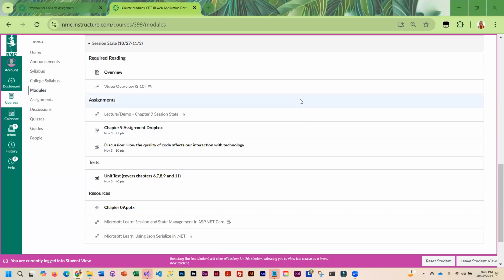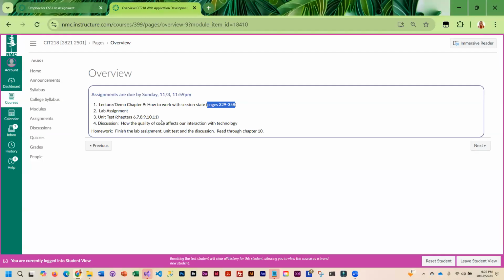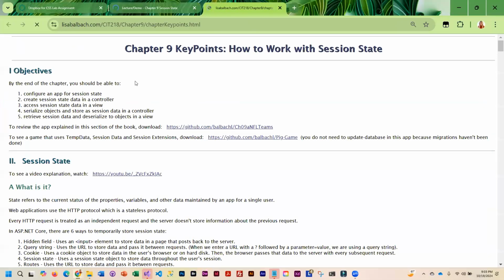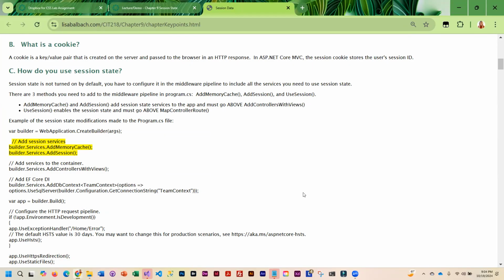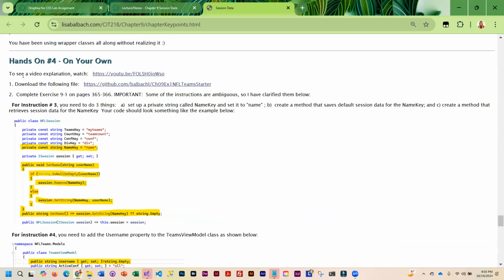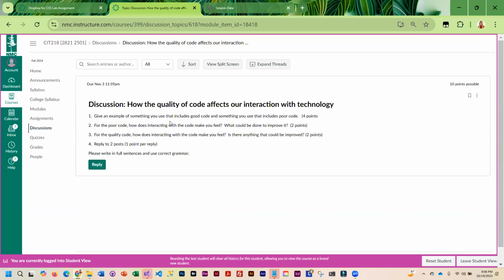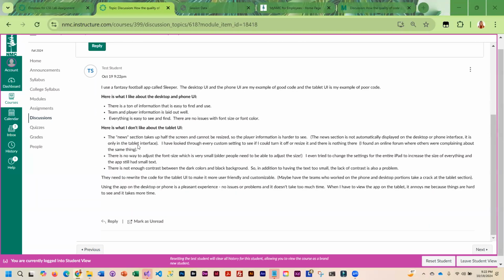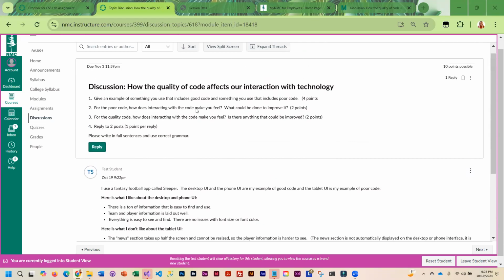CIT218 chapter 9 overview fall 2024